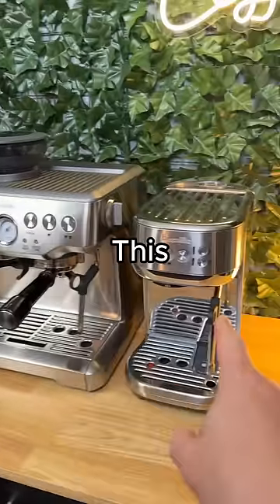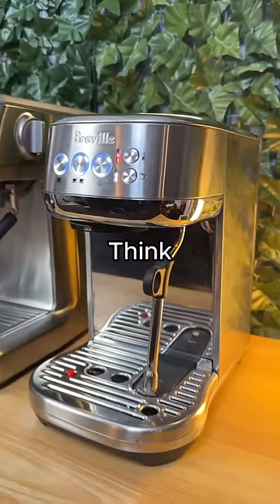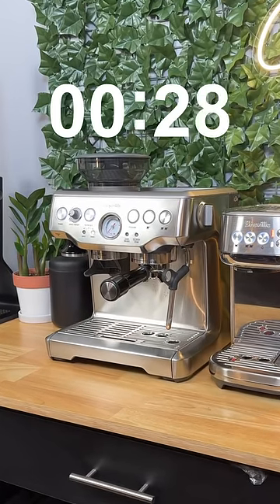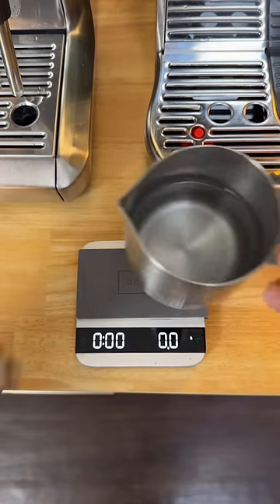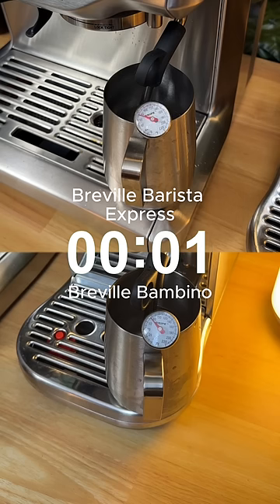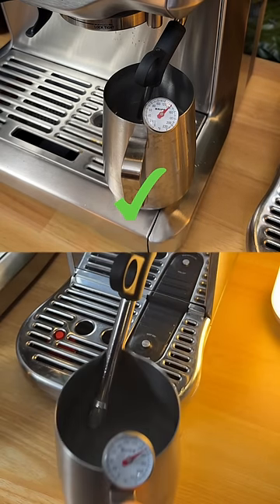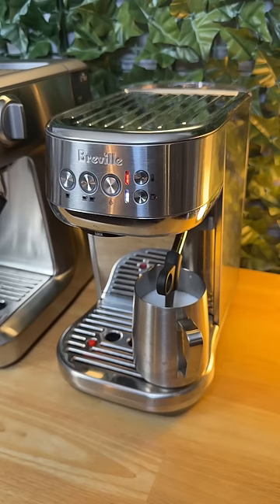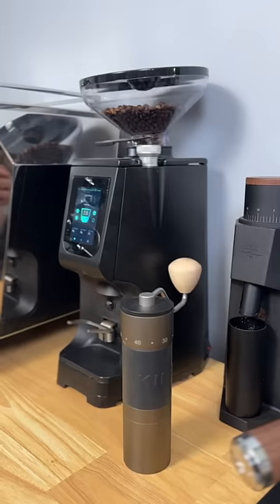Don’t buy this espresso machine..